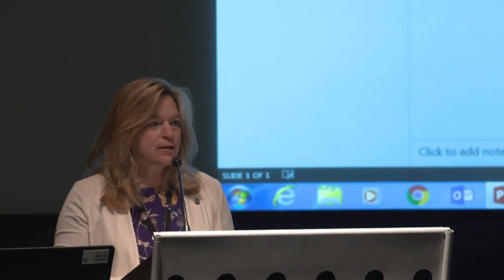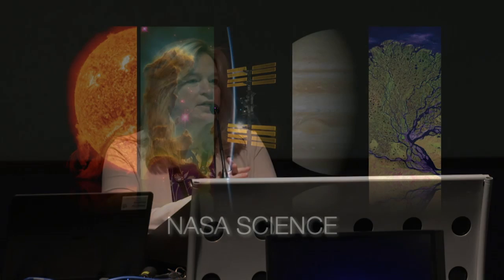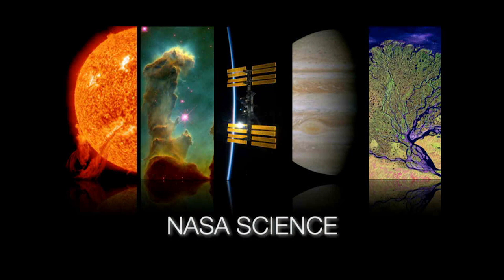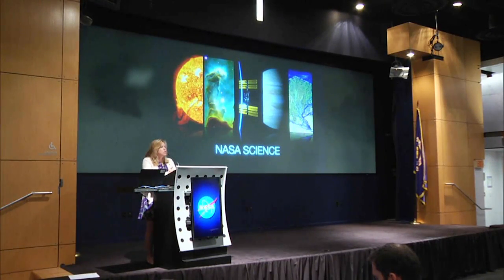NASA’s Chief Scientist Discusses NASA’s Current and Future Science Missions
On June 2, 2016, NASA’s Office of the Chief Technologist hosted the Showcase of Innovation Challenges in Washington to present and discuss ideas for innovation across the agency, the government, industry and the public.
NASA’s Chief Scientist Ellen Stofan discusses current and future science missions led by NASA, including the exo-planet observing Kepler mission, the International Space Station, the journey to Mars and the role of space-based, Earth-observing satellites.